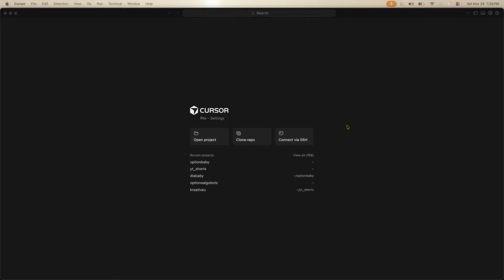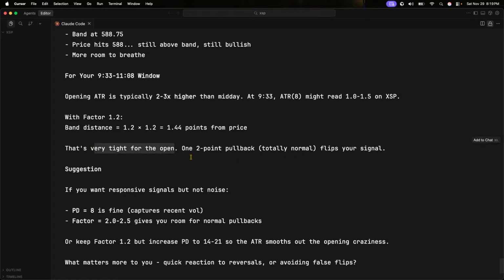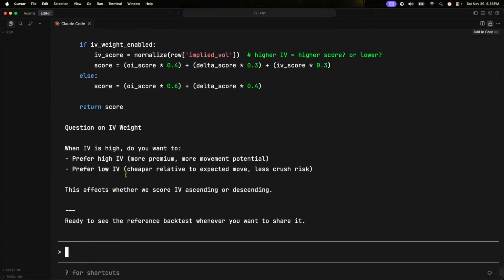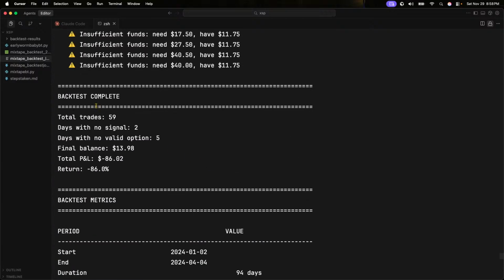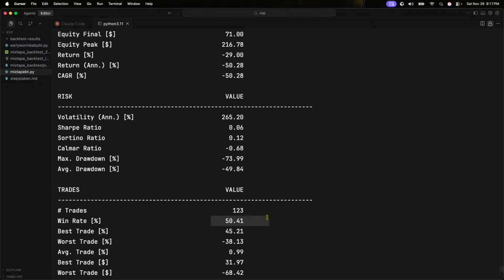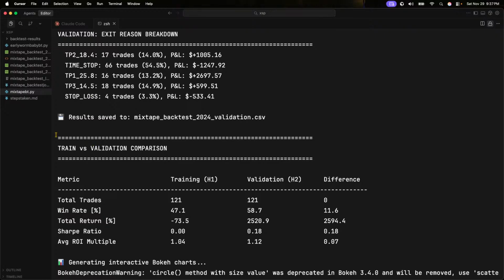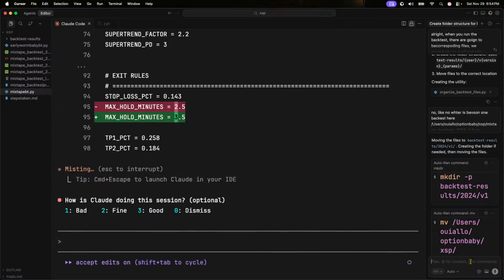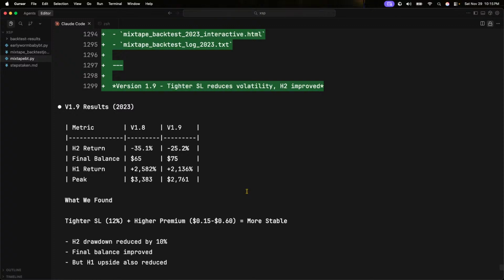Building a Profitable XSP Options Algorithm (Step-by-Step) - Part I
📈 We’re live building an all-new XSP 0DTE options algo — from concept to fully coded strategy.

In this stream, we will walk through the entire algo engineering pipeline, including:

🔹 Designing the pattern logic for XSP 0DTE
🔹 Translating rules into Python (clean, modular, scalable)
🔹 Defining entries, filters, risk parameters, and exits
🔹 Testing the logic step-by-step
🔹 Preparing the strategy for automation + paper trading
🔹 Documenting every part so you can follow along and build with us

This session is part of our Algo Build Series, where we turn raw ideas into real, testable bots.
Ask questions, drop ideas, and collaborate with us as we develop this new XSP strategy live. 🚀